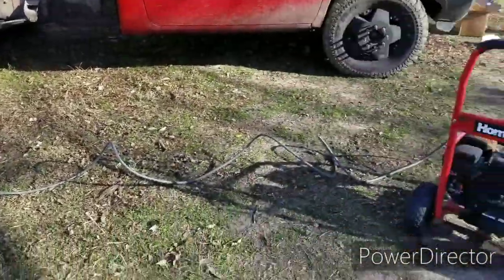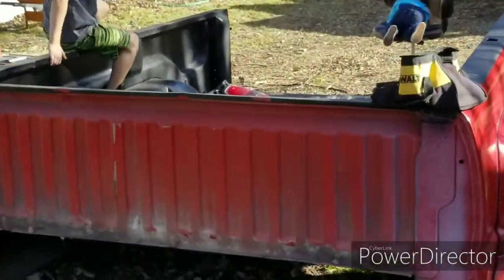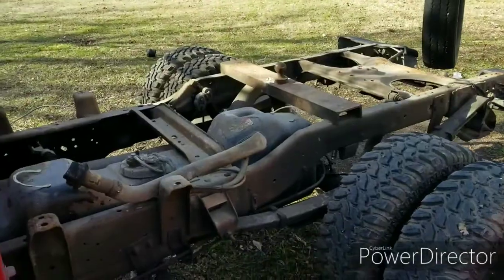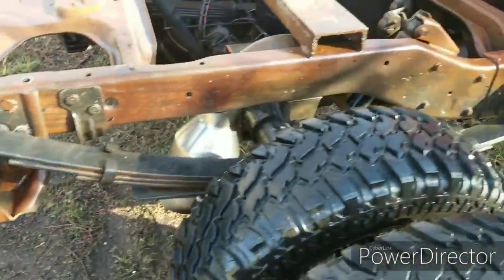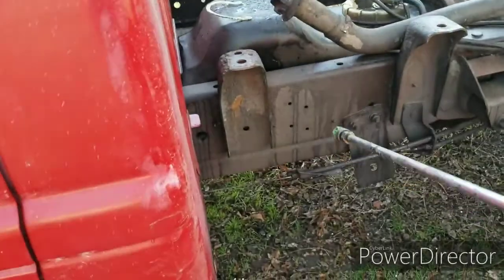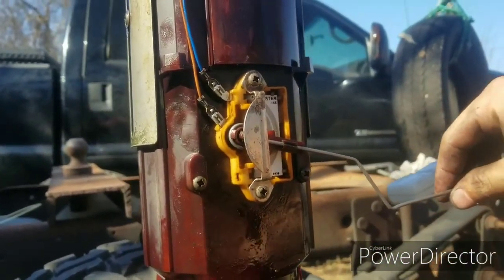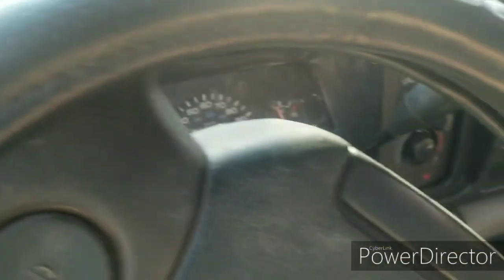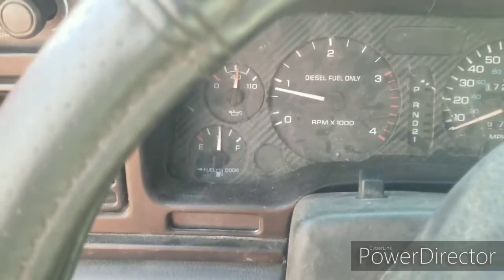12v Cummins Frame Clean Up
I power wash the frame on my 1995 Dodge Ram 3500 Cummins Dually. For more Cummins content smash the like button let's me know you're interested. I also have more trucks if you'd like to see content on those.